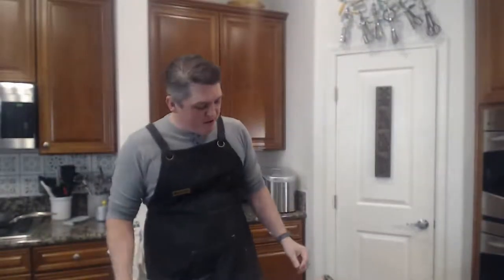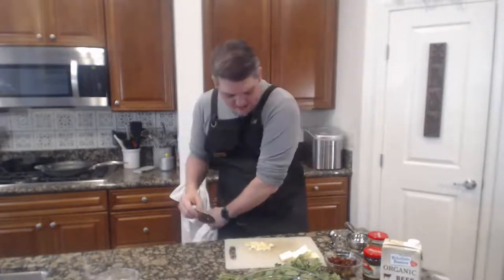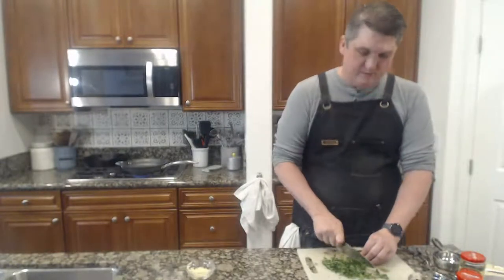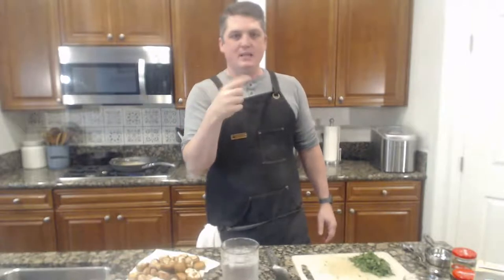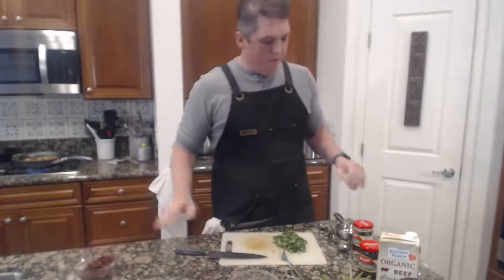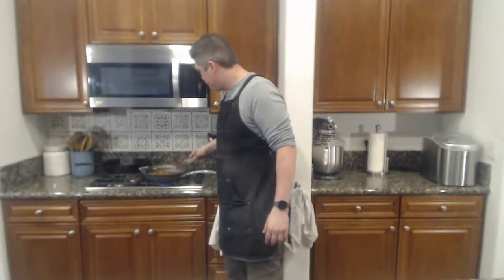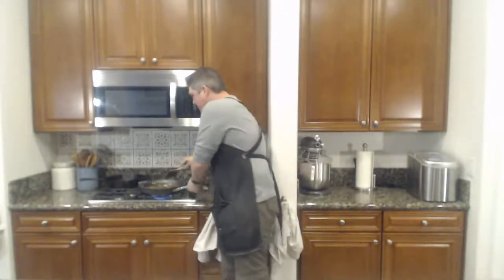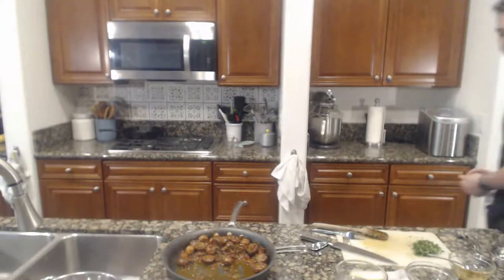Side Dish Episode Nine: Garlic Parmesan Tuscan Mushrooms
Steak House Sides at Home. These Garlic Parmesan Tuscan Mushrooms are delicious side dish that will pop with great flavor and give your steak, chicken or pork a flavor bomb as a side dish.

Photo Credit Waldemar Brandt